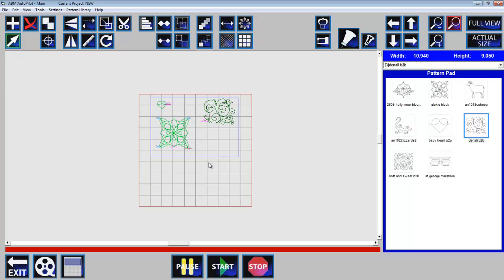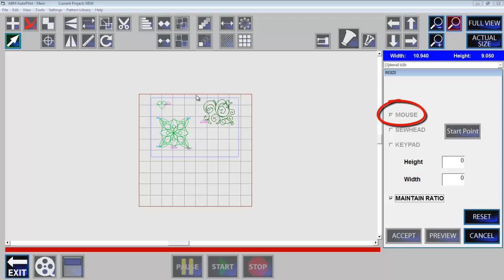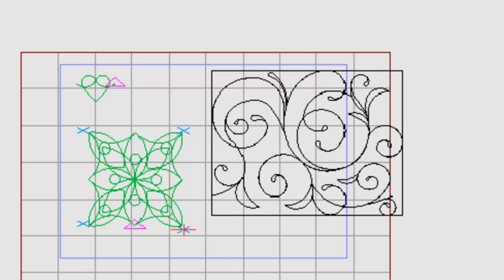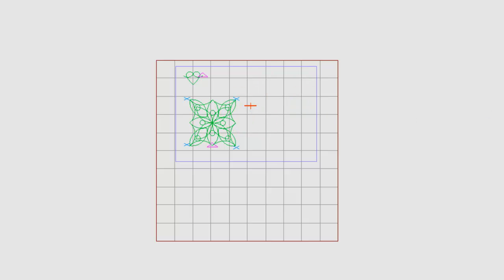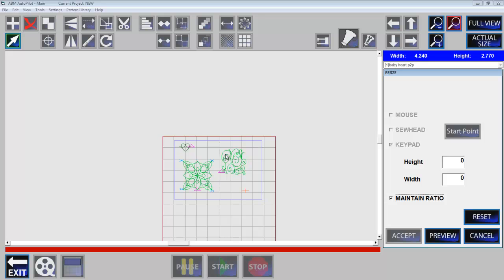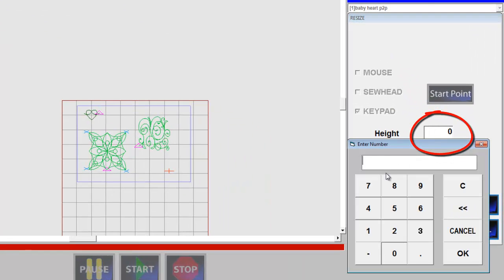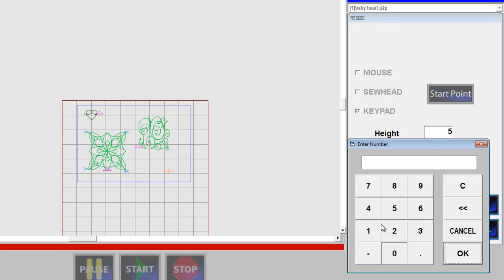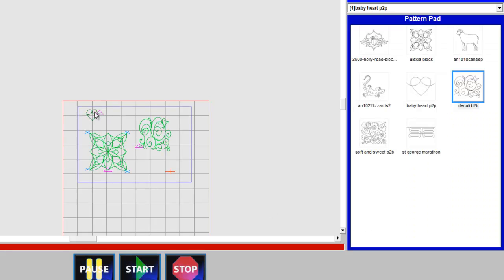Resizing Patterns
Resize patterns with your AutoPilot